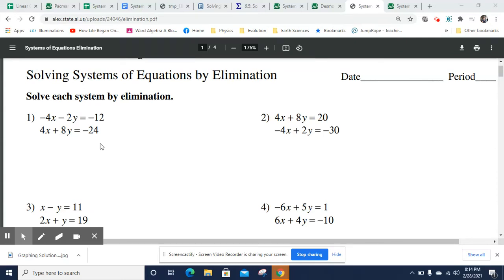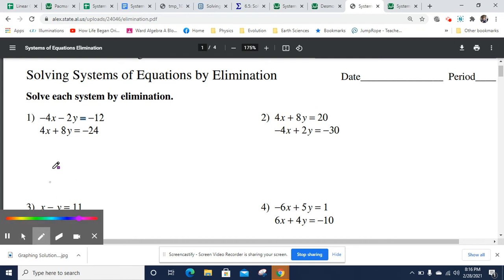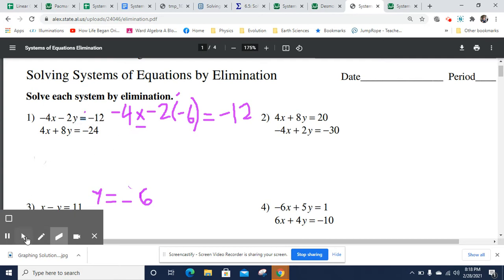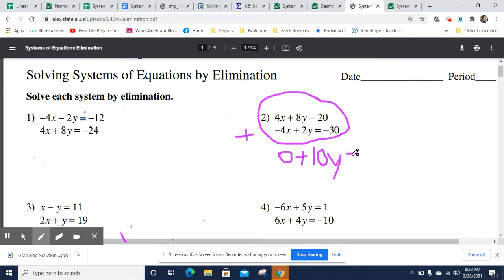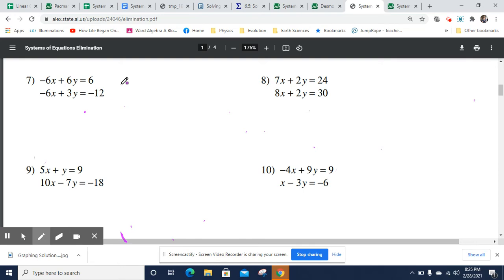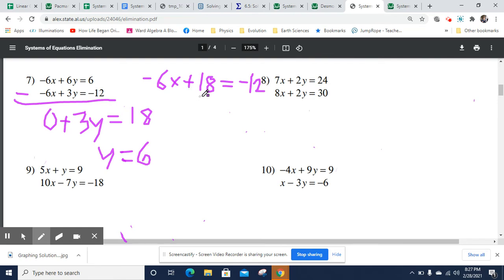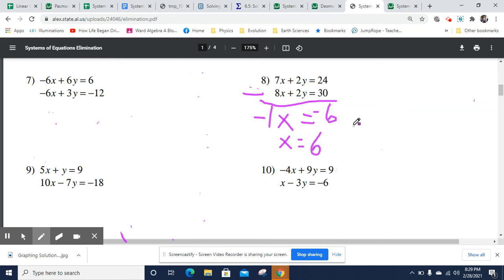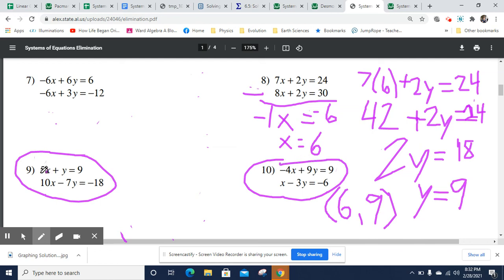Systems 4a Elimination Worked Problems